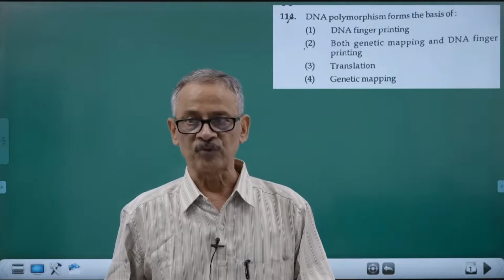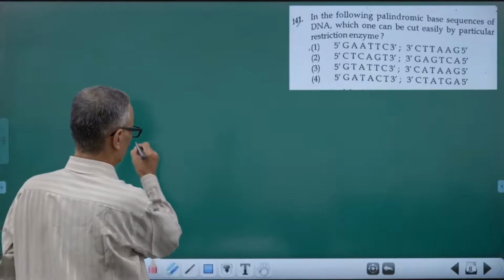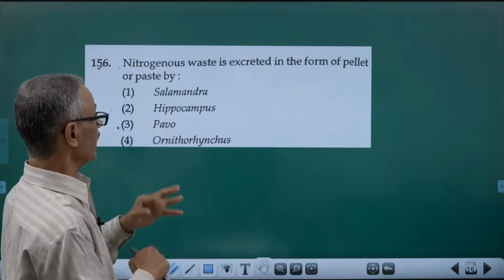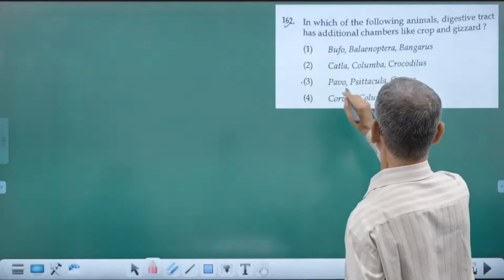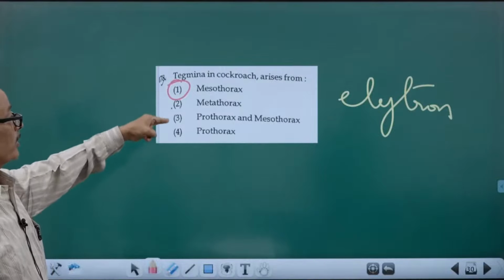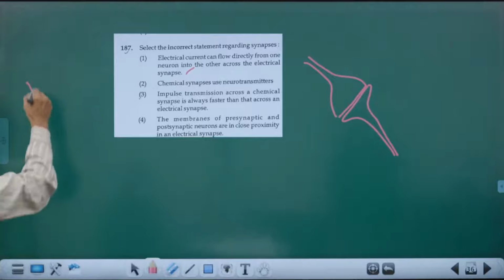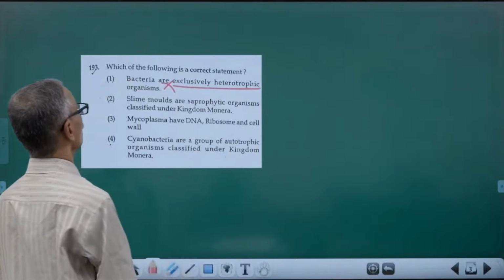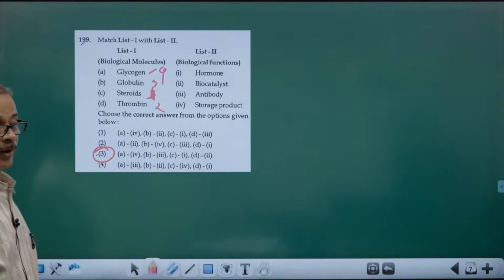NEET 2022 ZOOLOGY